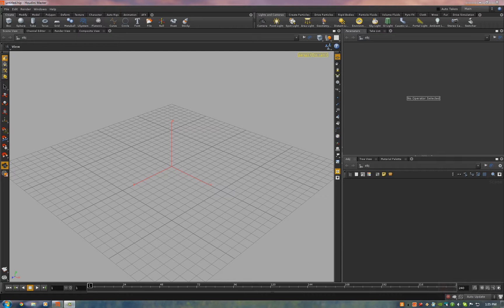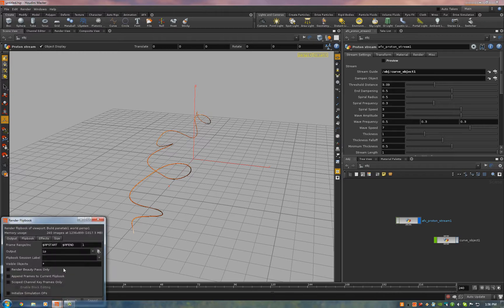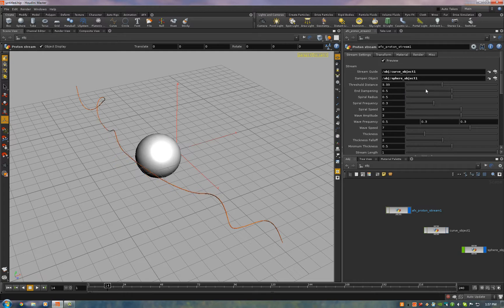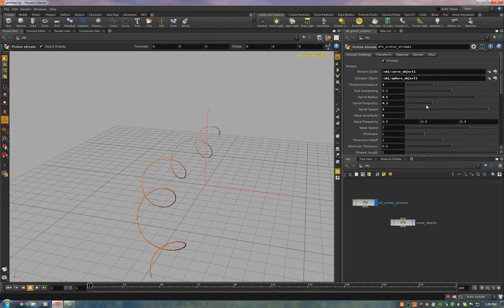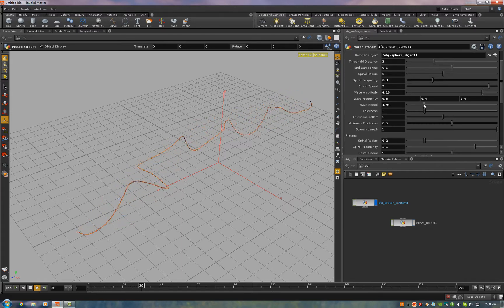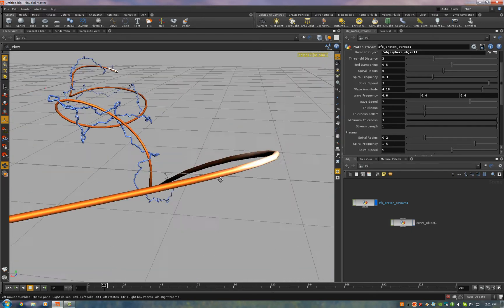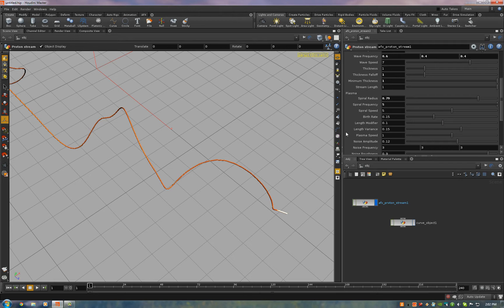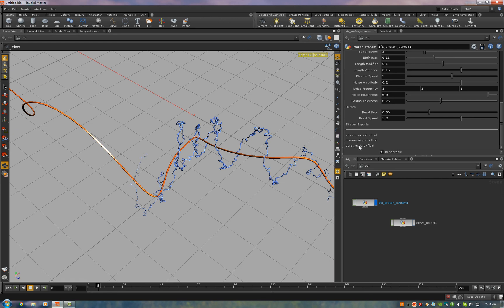Proton Stream Tutorial Part 1: Overview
Ghostbusters proton stream tutorial using Authority FX compositing plugins and Houdini proton stream digital asset available on our